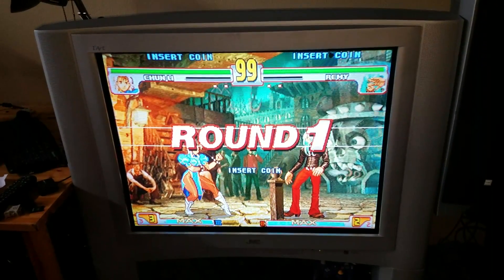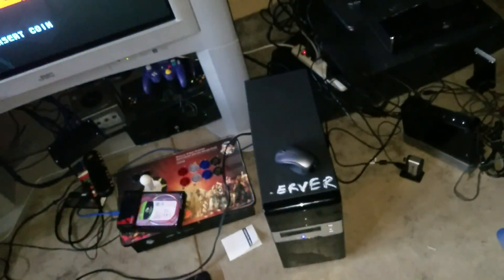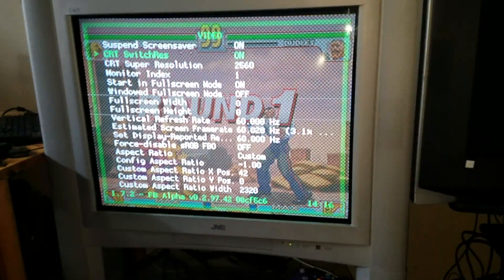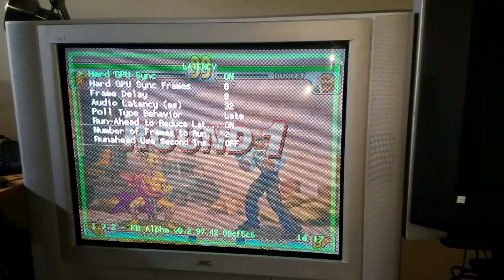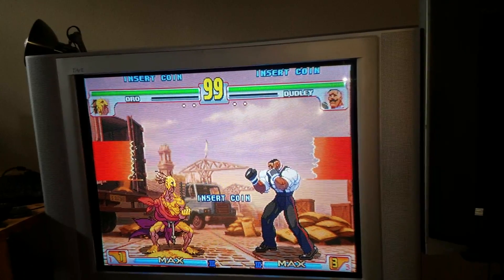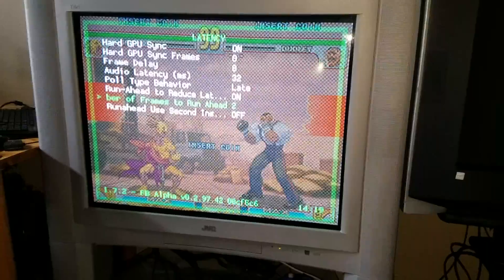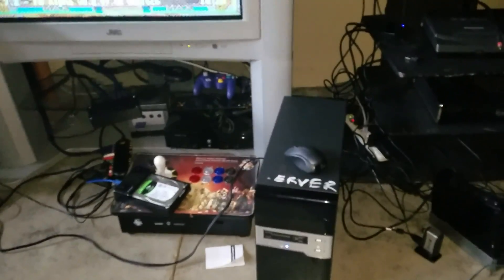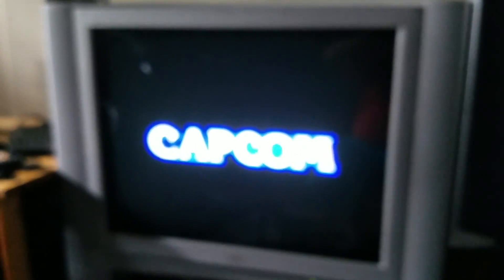RetroArch CRTSwitchRES + Run Ahead!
Delving into the major updates to RetroArch 1.7.2

Link to purchase RetroTek

Old PC specs that was gifted to me:
AMD FX 4300 @3.8Ghz
8GB DDR3 RAM
AMD Radeon HD 5870 1GB VRAM